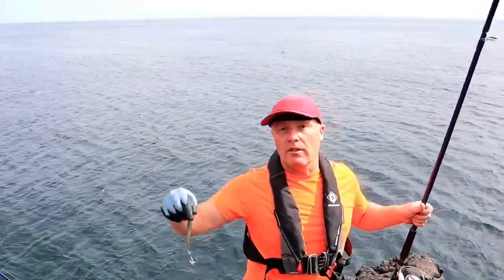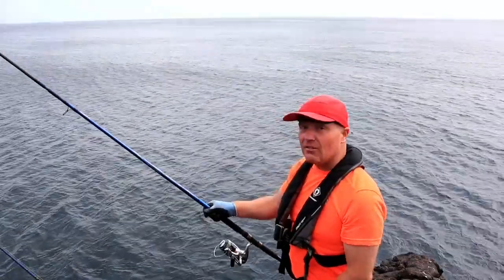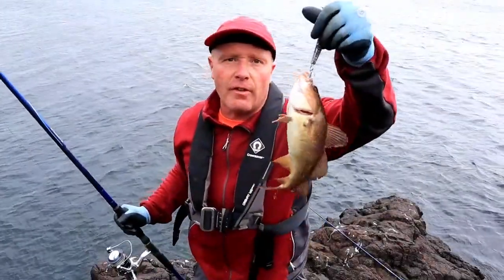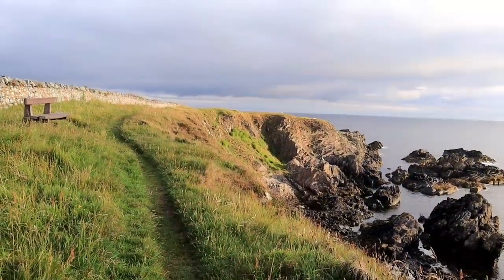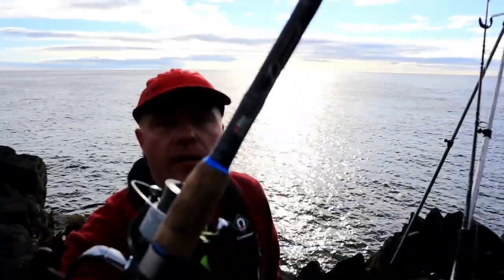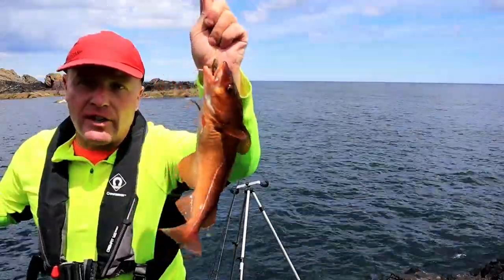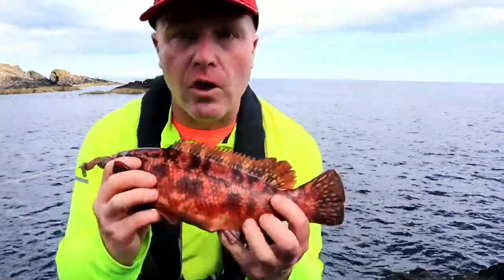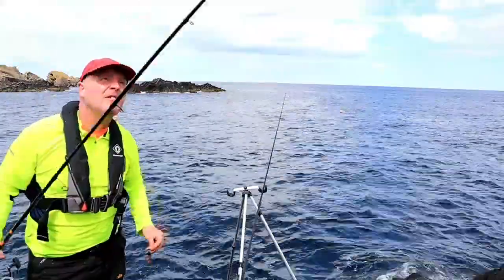St Abbs/Eyemouth finally back on the rocks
rock fishing in the borders of Scotland